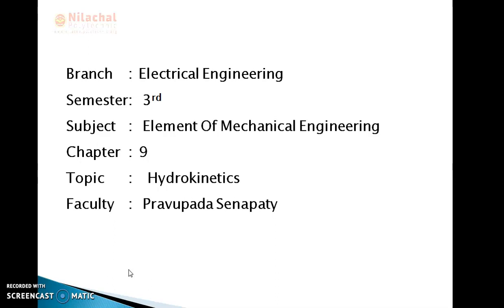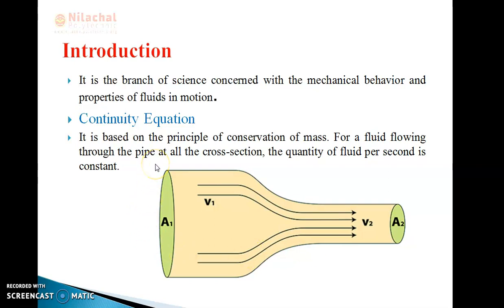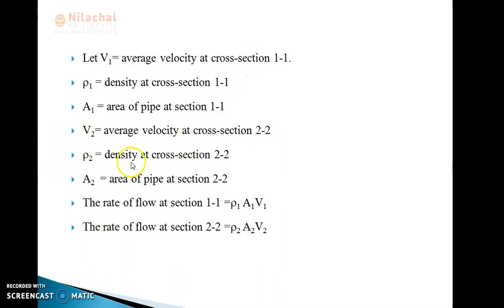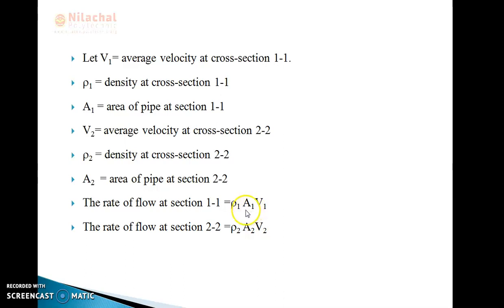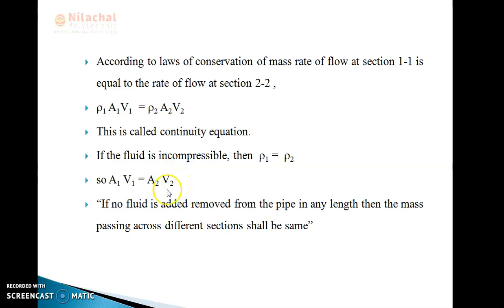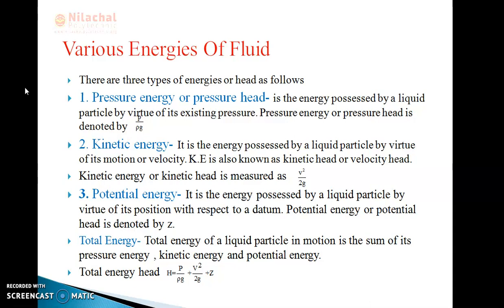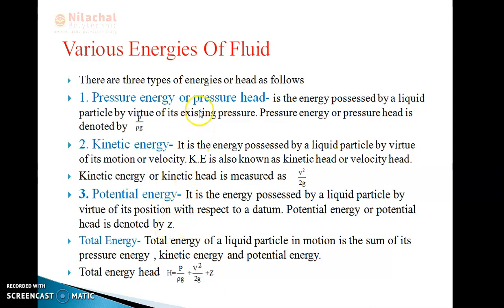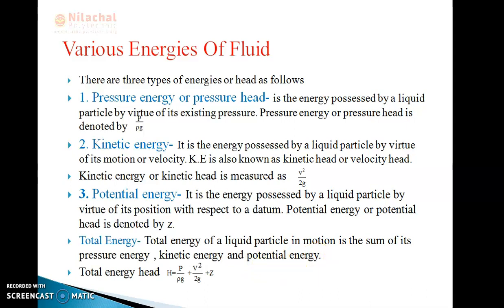3RD SEM ELECTRICAL ENGINEERING ELEMENTS OF MECHANICAL ENGINEERING CHAPTER-9 HYDROKINETICS PART-1